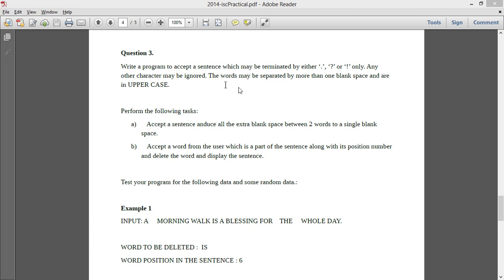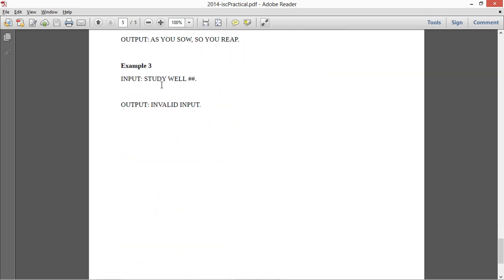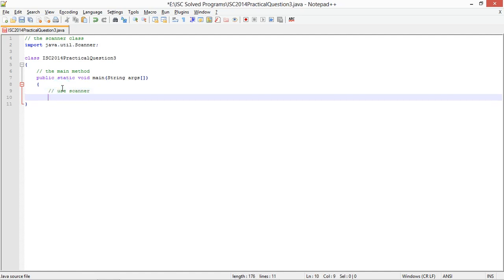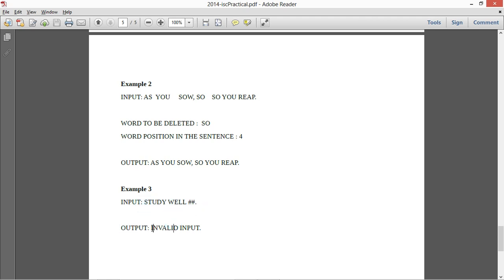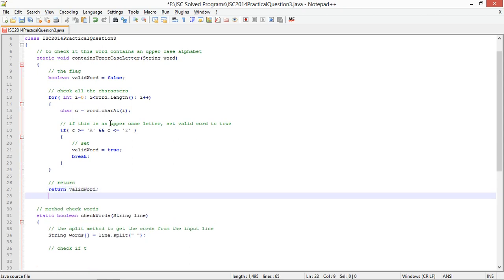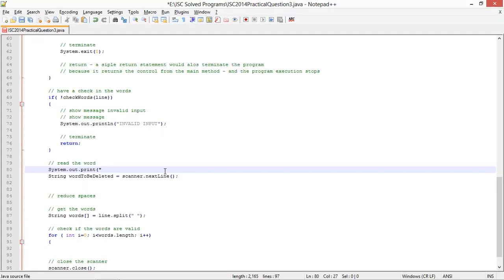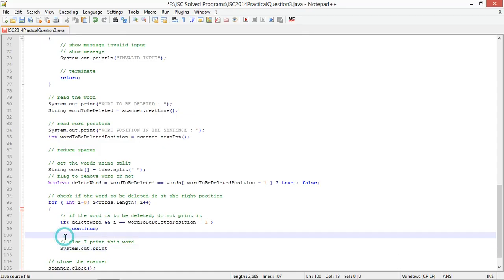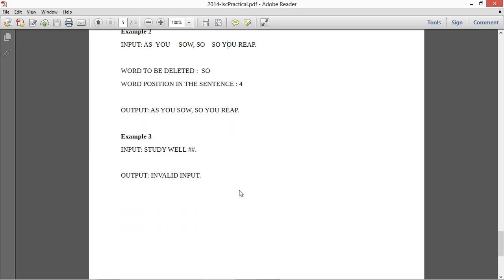ISC Class 12 Computer Science Boards Practical 2014 | Question 3 Solution - Delete word in Sentence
ISC Class 12 Computer Science Boards Practical 2014 | Question 3 Solution - Delete word in Sentence  | Java Program | Step-by-Step solution

In this video, we solve Question 3 from the ISC Class 12 Computer Science Practical 2014 paper.
The problem involves deleting all occurrences of a specific word from a sentence using Java string manipulation techniques.

This step-by-step coding explanation walks you through the complete solution in Java, making it ideal for ISC students preparing for board practicals or anyone looking to strengthen their understanding of Java strings.

Watch till the end to get a clear understanding of the approach and logic used in solving this ISC practical question.

What you’ll learn in this video:
- How to process sentences in Java
- How to use `split()` and string comparison methods
- Building a modified sentence after deleting a word
- Clean and efficient coding for board exam readiness

If you're a Class 12 ISC student or preparing for computer science board practicals, this video is for you!

👉 Java Board Practical Questions
👉 ISC Class 12 Programming Tutorials
👉 Step-by-step Coding Solutions

🧑‍💻 Explore more solved ISC Java practicals in our ISC Practical Playlist on CodeWithBK!